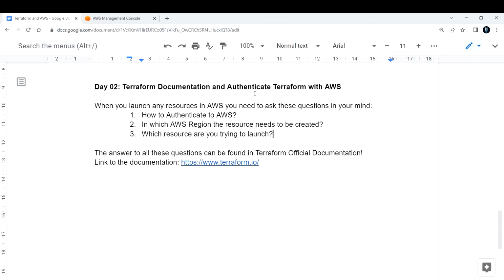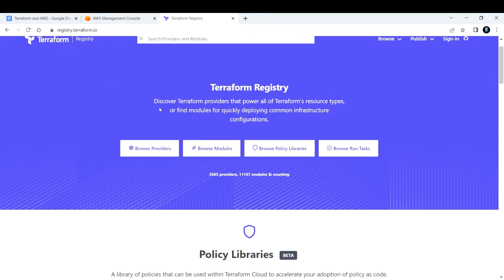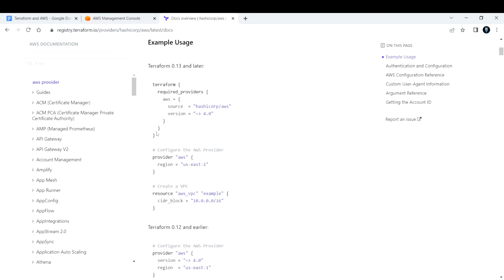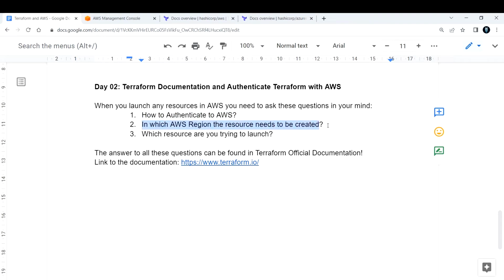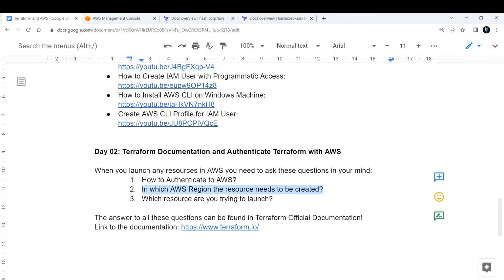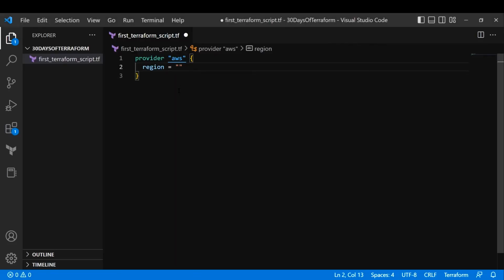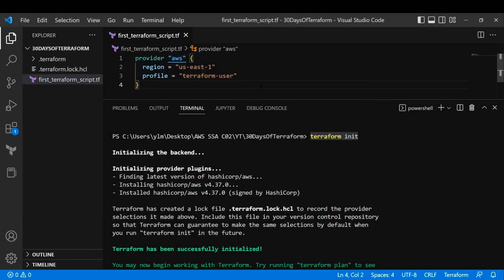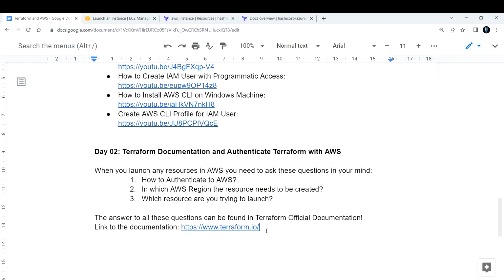D02 How to Authenticate Terraform with AWS | How to Refer Terraform Documentation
Hi Learner,
This is the video on How to Authenticate Terraform with AWS and How to Refer Terraform Documentation

Regards,
A Monk in Cloud